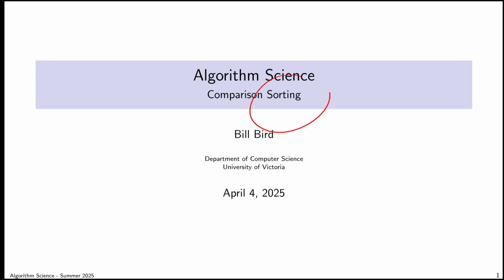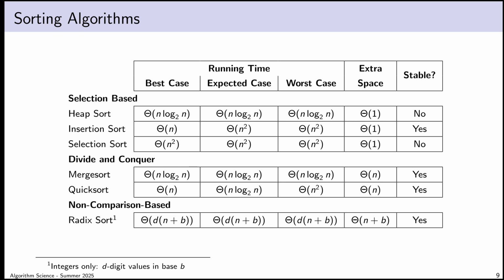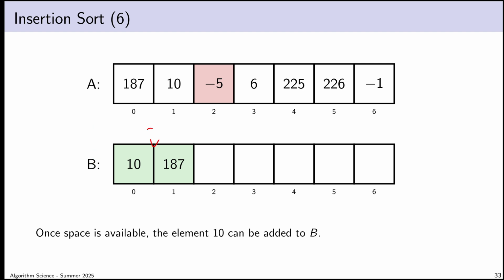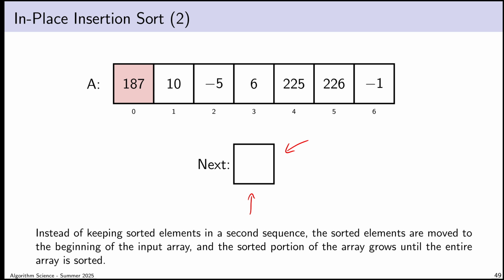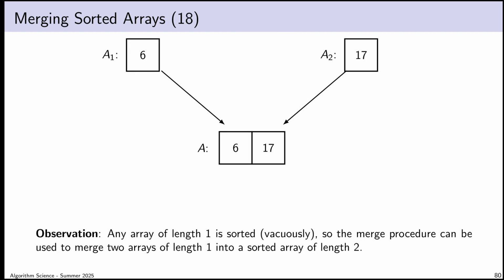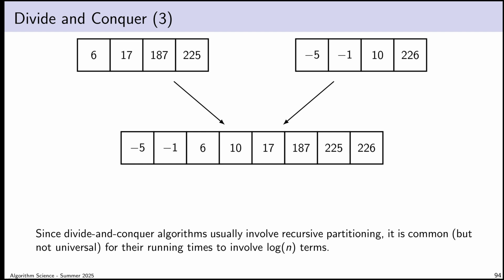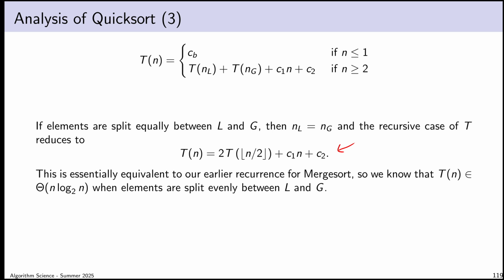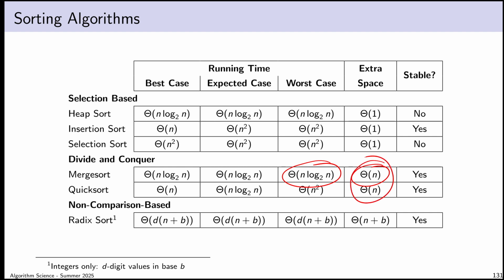Algorithm Science (Summer 2025) - 9 - Comparison Sorting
0:00 Comparison Sorting
11:00 Sorting Algorithms
14:12 Selection Sort
25:27 Insertion Sort
40:00 In-place Insertion Sort
49:03 Merging Sorted Arrays
57:06 Merge Sort
1:06:35 Divide and Conquer
1:14:36 Quicksort
1:22:02 Analysis of Quicksort
1:31:36 Quicksort on Average

The photograph of John von Neumann was originally taken from Wikimedia
Commons, which sourced the image to Los Alamos National Laboratory.

All other slides and diagrams are original content (developed in early 2025). The materials used in this video, and the video itself, were prepared without any assistance from generative AI.